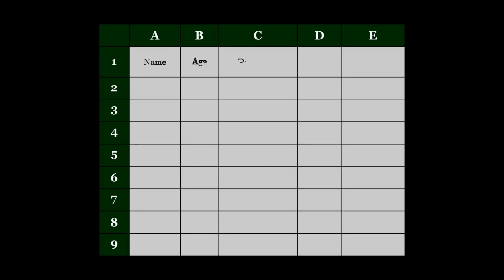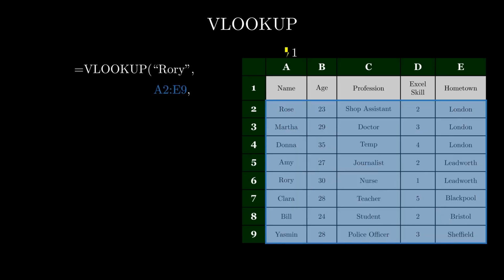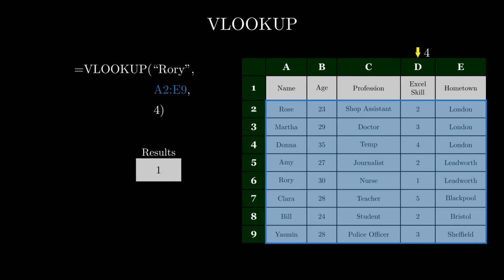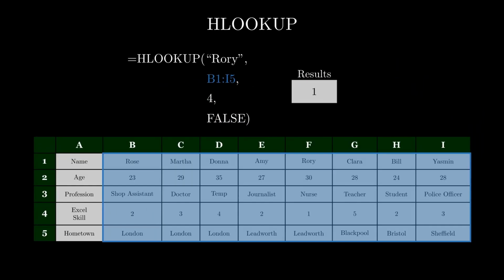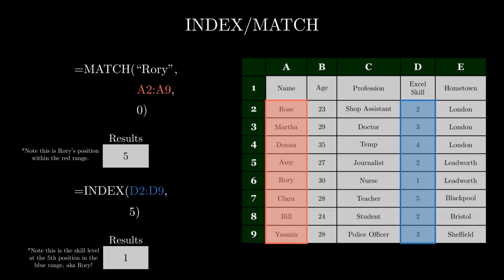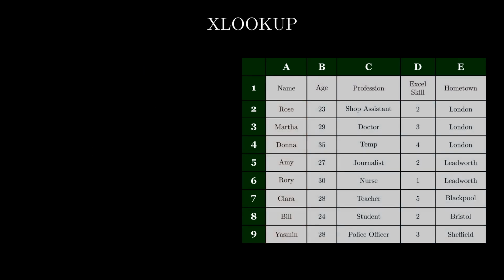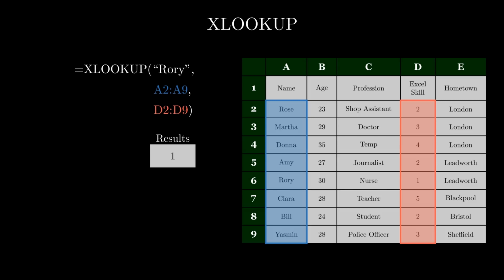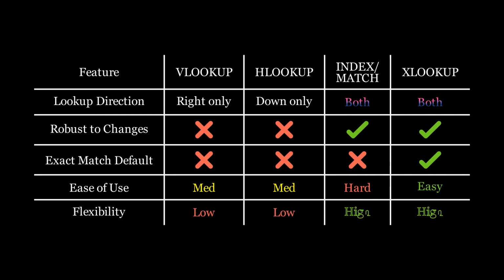Why You'll Never Use VLOOKUP Again: Introducing XLOOKUP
Welcome, Excel Enthusiasts! 💼💪

Forget VLOOKUP and INDEX/MATCH - XLOOKUP is faster, easier, and more powerful! Learn XLOOKUP and you'll modernise your spreadsheet game! 🚀

I'm Elliott, and in just three years I went from Excel Beginner to the top 32 in last year's Microsoft Excel World Championship. This year, I’m aiming for the grand finals in Las Vegas!

In this video:

00:00 Introduction
01:13 Lookups Explained
01:42 The OG Crew: VLOOKUP & HLOOKUP
03:24 INDEX/MATCH: Flexible But Confusing
04:38 Enter XLOOKUP: Lookups Made Easy
05:20 Comparing XLOOKUP To The Old Guard
06:00 Sign Off

Why learn XLOOKUP?

VLOOKUP and INDEX/MATCH may have been great 10 years ago, but there's a new kid on the block. XLOOKUP is faster to write, easier to remember, and more powerful than these older functions. No static index values, no need to include FALSE or 0 at the end - XLOOKUP works right first time, every time, and will turn you into the office Excel hero!

Enjoyed this?
👉 Watch the next videos in the series to unlock advanced techniques and optional arguments.

You Only Need These Functions To Compete In Excel Esports: Coming Soon!